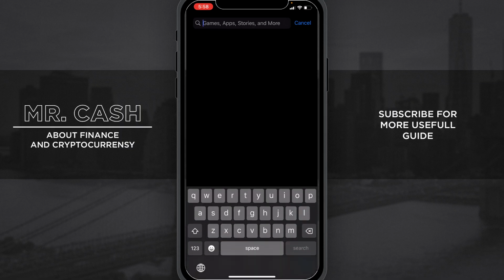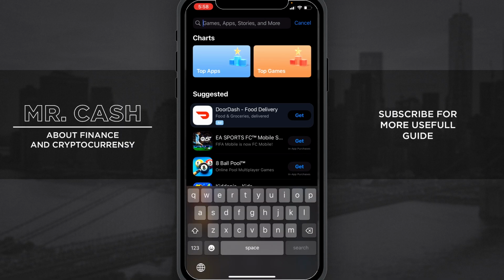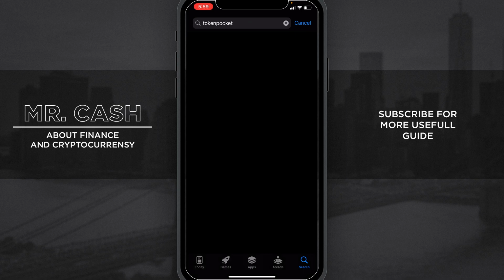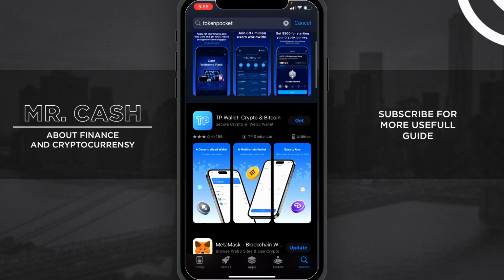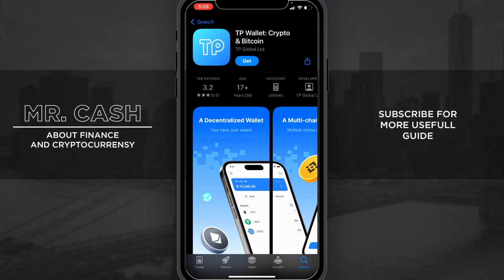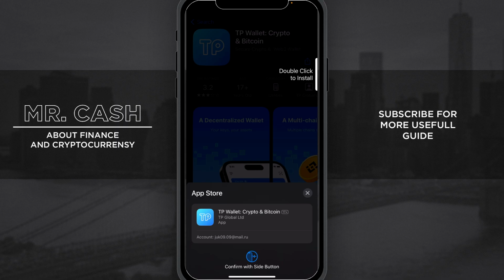How to Download & Install TokenPocket Wallet App on iPhone? | Full Guide TP Wallet Application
0:00 - Intro
0:10 - How to Download & Install TokenPocket Wallet App on iPhone?
1:00 - End

In this video I'll show you step-by-step guide how you can download and install TP wallet application on your phone